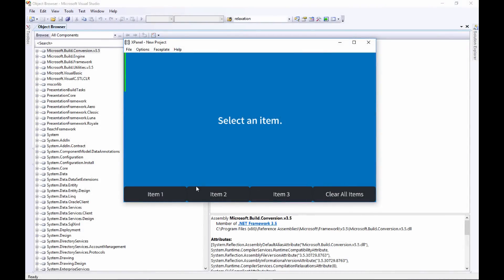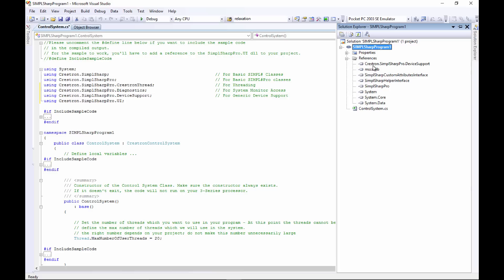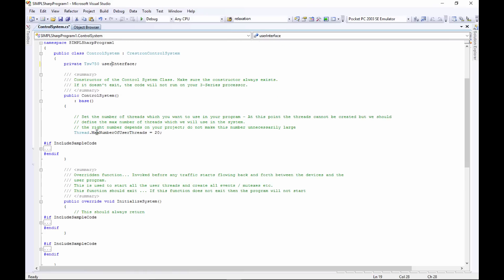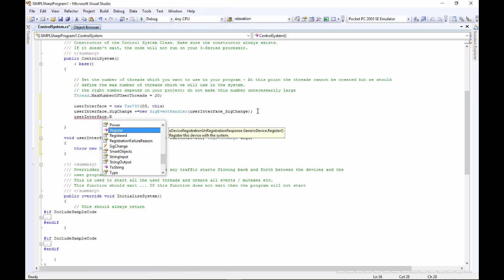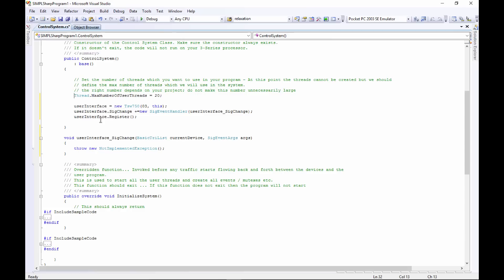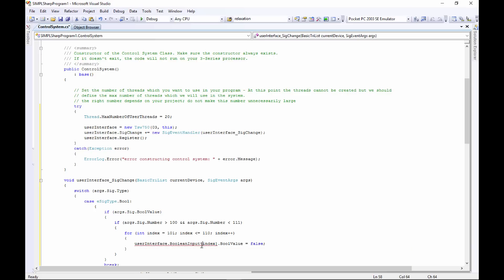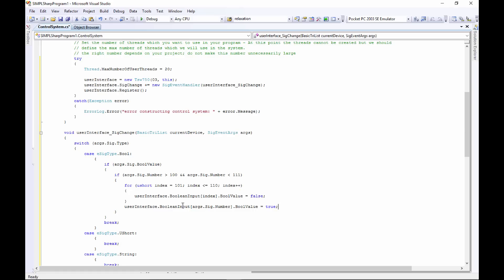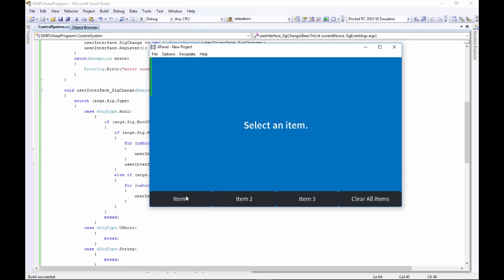How to make an Interlock with Simpl# Pro